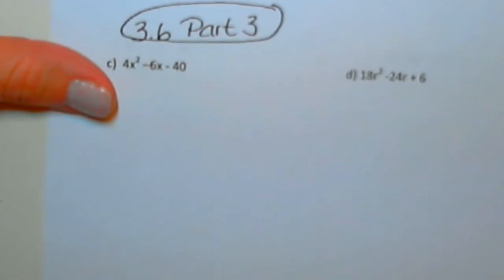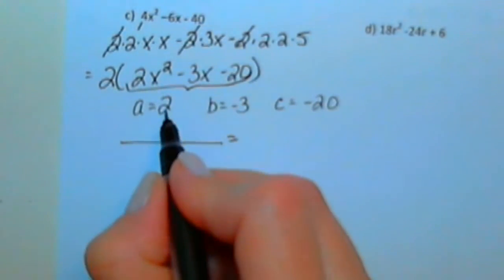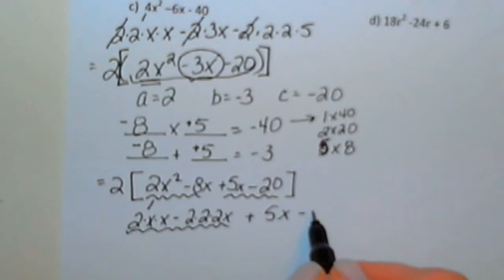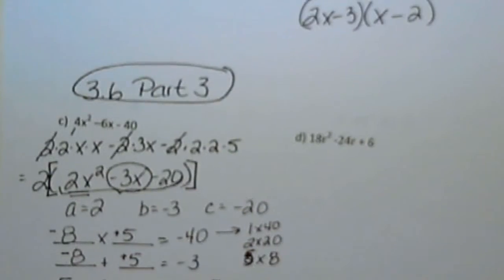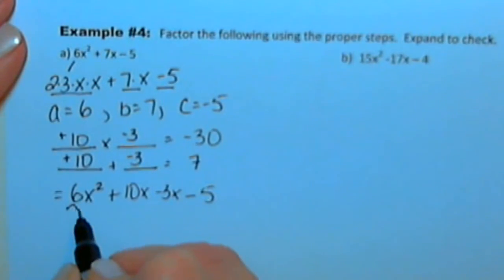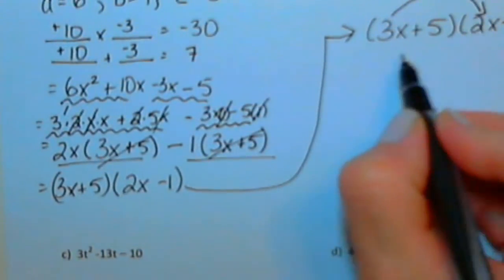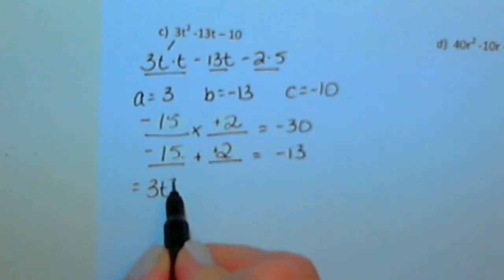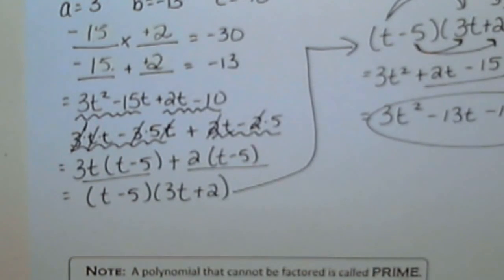Foundations of Math 10 - 3.6 #3